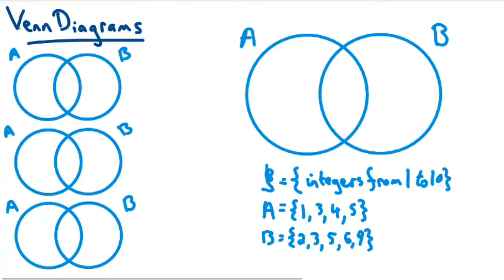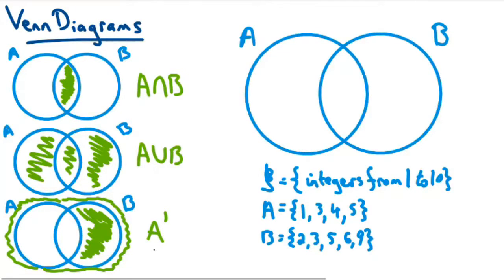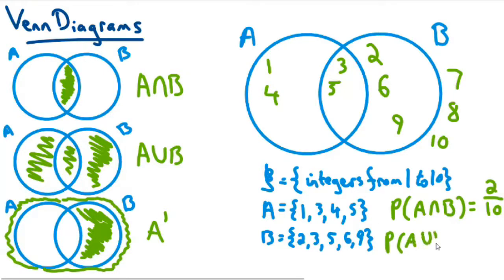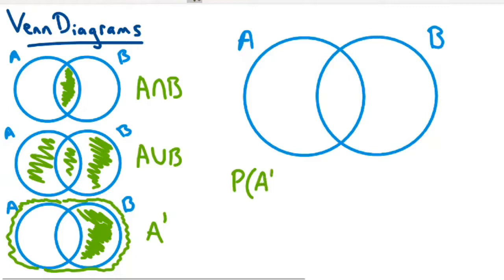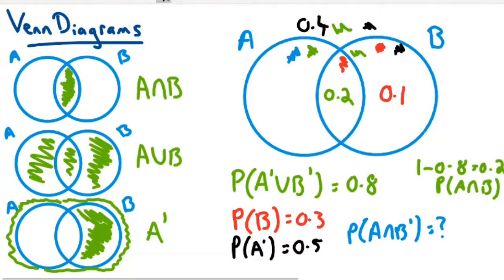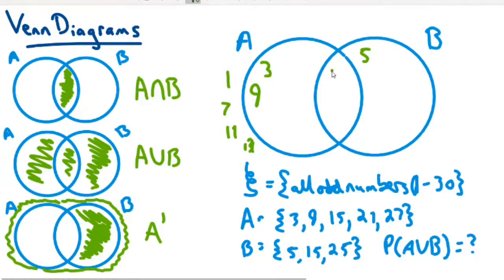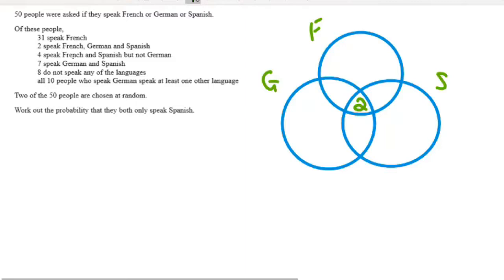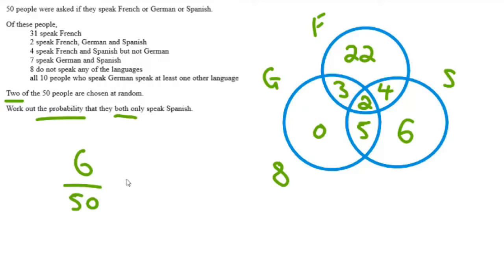VENN DIAGRAMS | GCSE MATHS